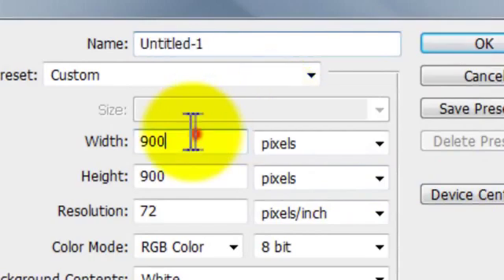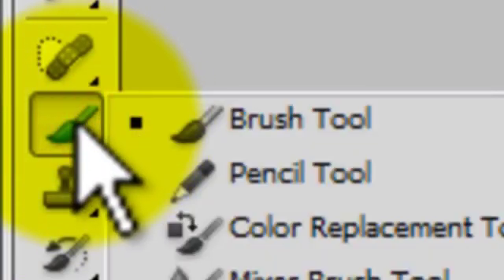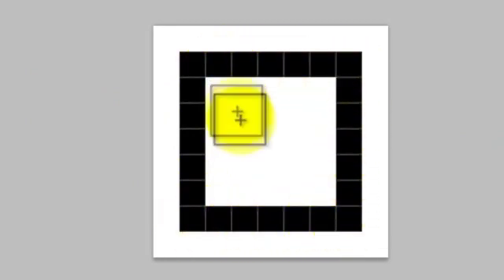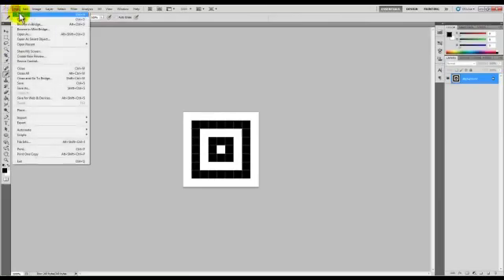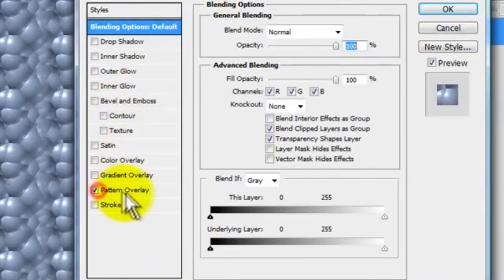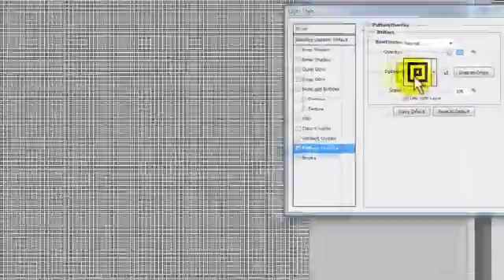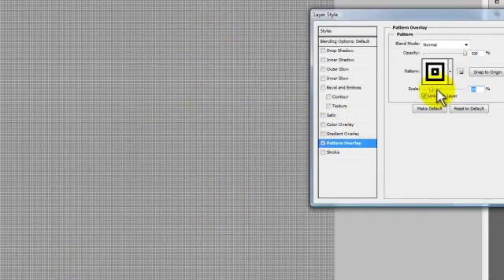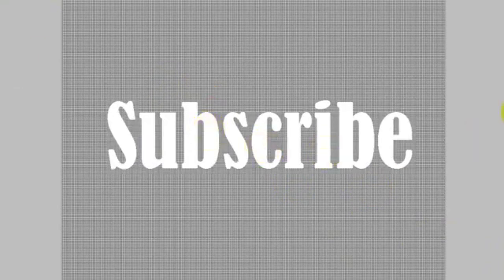Photoshop Tutorial: How to make a pattern and use it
In this short Photoshop Tutorial I will be teaching you how to make a simple pattern and make it have a nice background effect. Enjoy